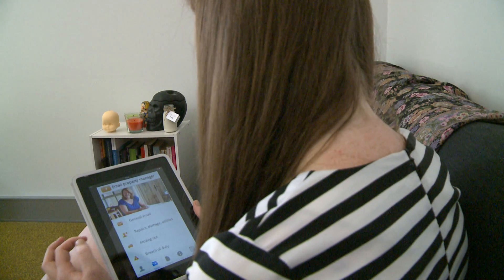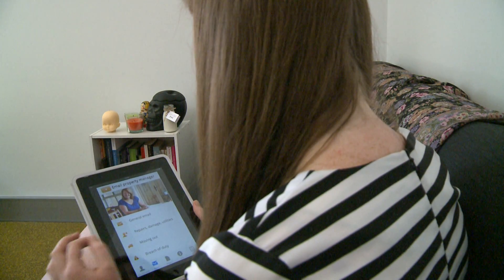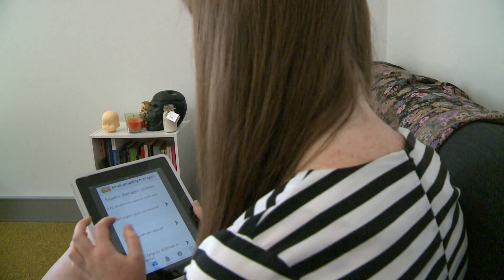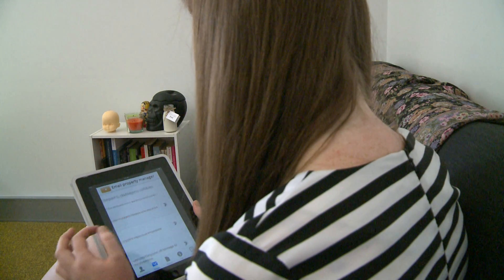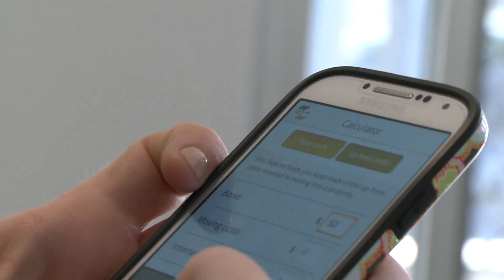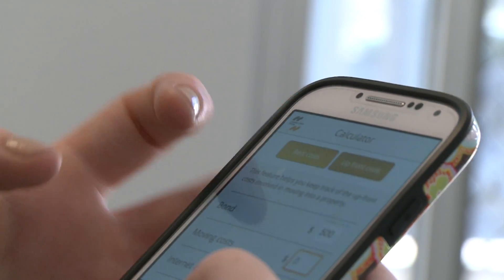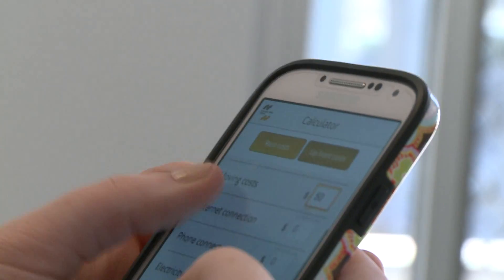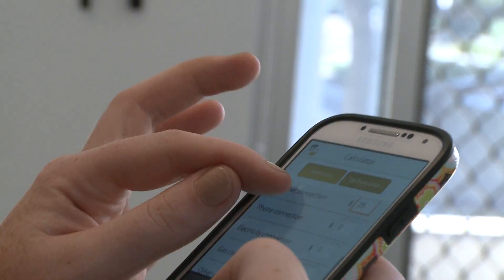Student housing adviser talks renting in Victoria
Victorian student housing adviser Beth Graham talks about renting in Victoria and how the free RentRight app can help.

To download the free RentRight app, visit consumer.vic.gov.au/rentright